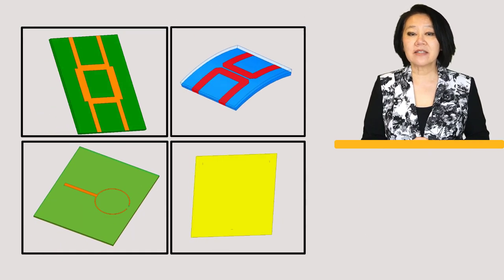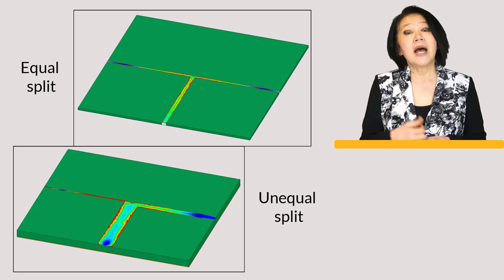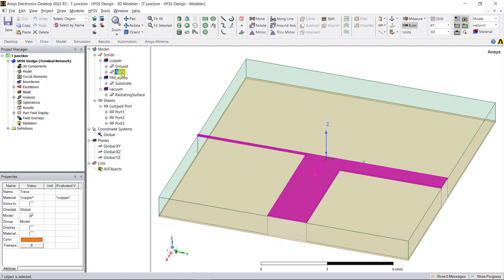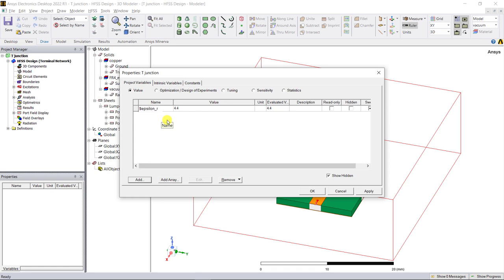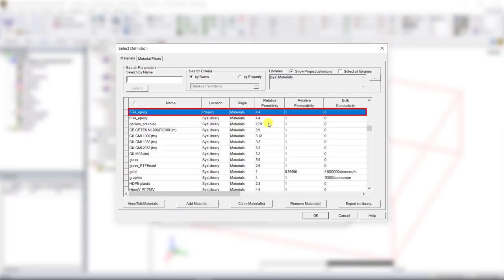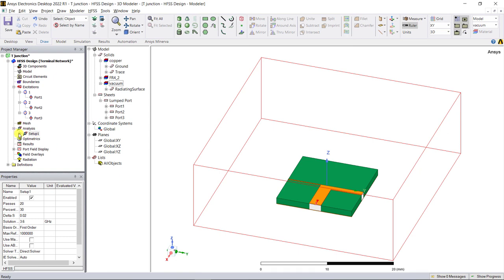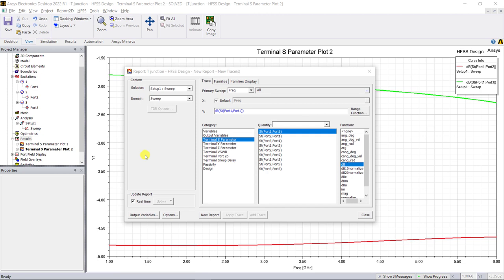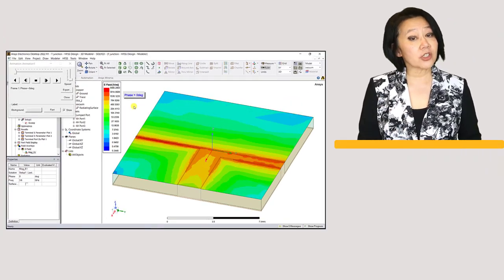Simulation of a T-junction Power Divider Using Ansys Electronics Desktop, Part 1 – Lesson 4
In this video lesson, we will cover the simulation aspects of a microstrip power divider that is in the shape of the English alphabet “T” in Ansys HFSS. A power divider with a power division ratio of 2:1 is simulated in this video lesson. The widths of the microstrip traces are derived using the transmission line designer (TRL) tool of the Ansys Electronics Desktop Circuit Simulator. It also covers the creation of a project variable that is needed to parametrize the permittivity of the substrate material.